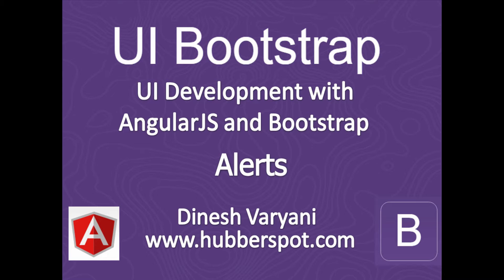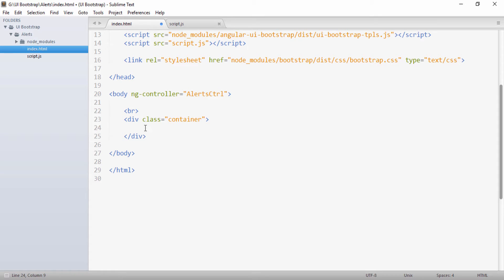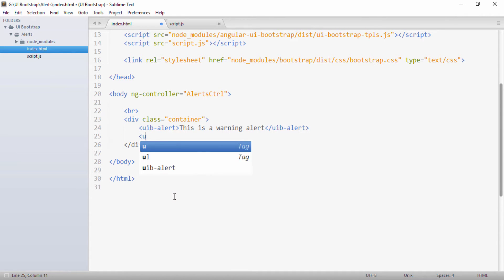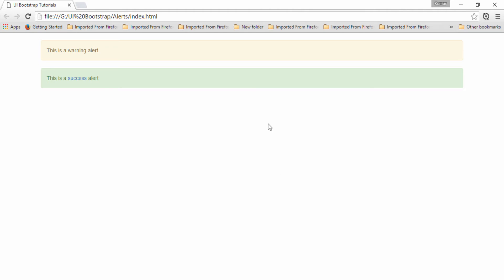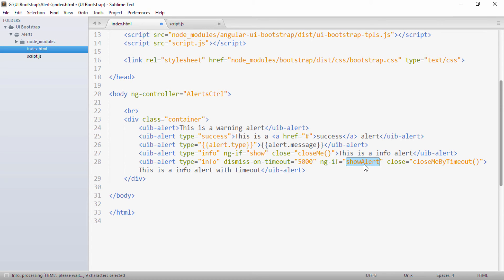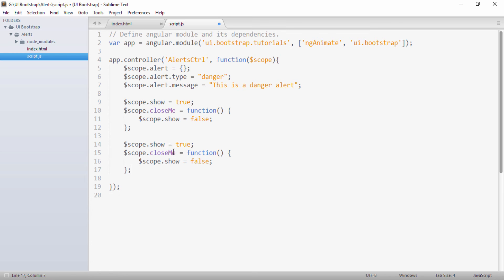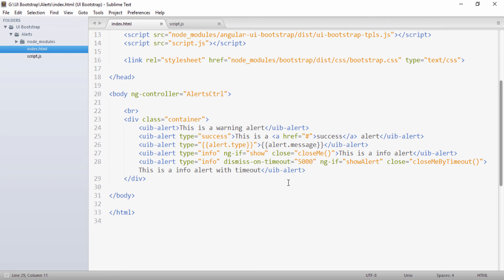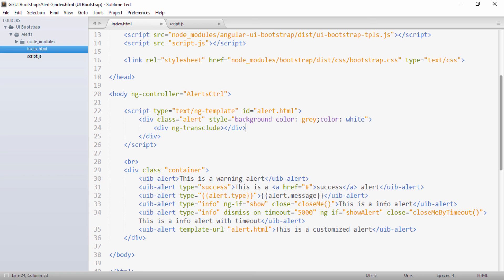UI Bootstrap Tutorials - #2 Alerts